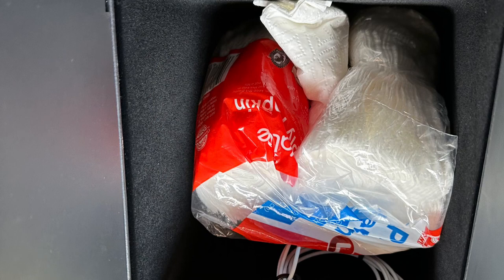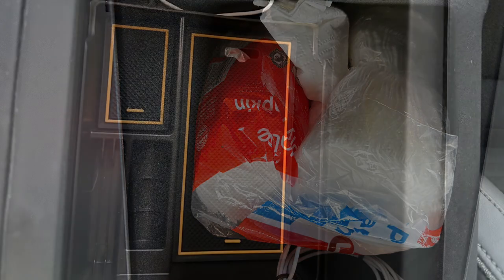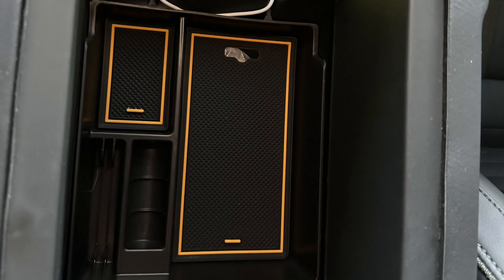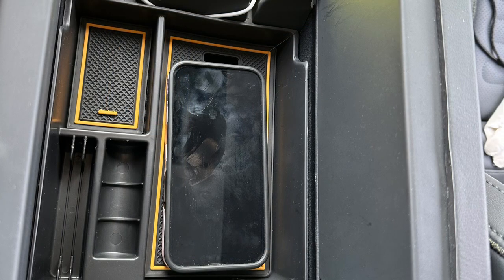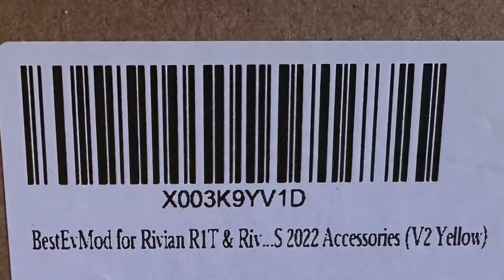BestEvMod for Rivian R1T & Rivian R1S Accessories Center Console Organizer Tray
more info on the Center Console Organizer Tray here